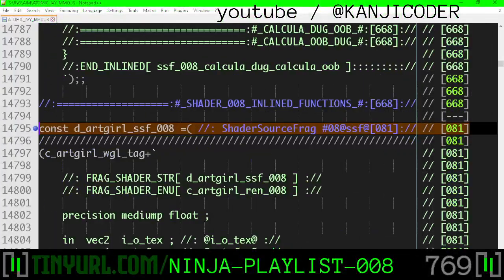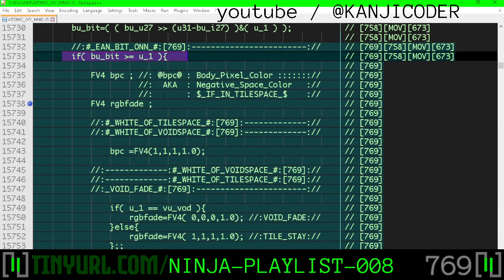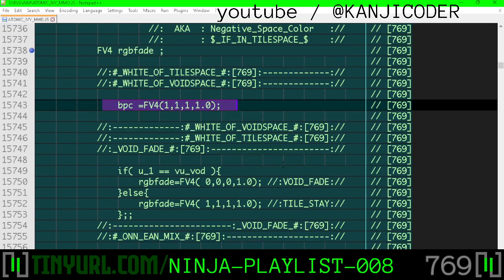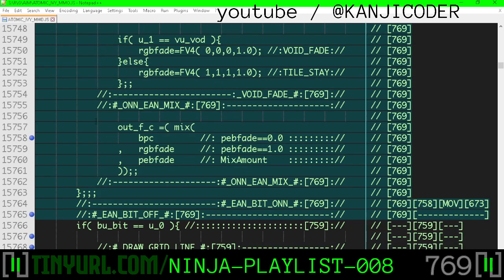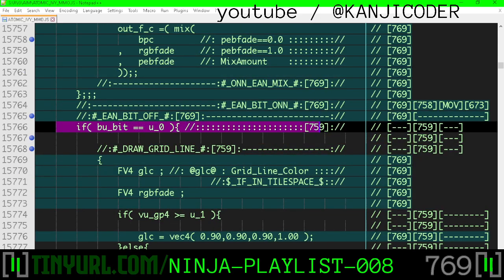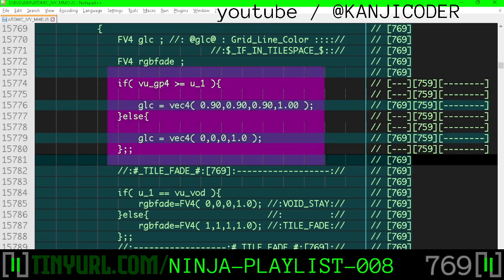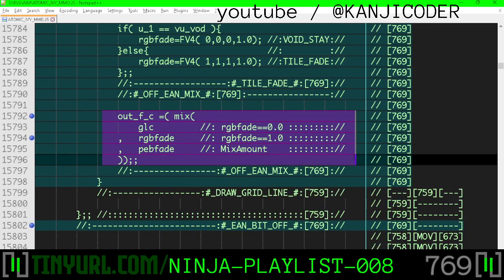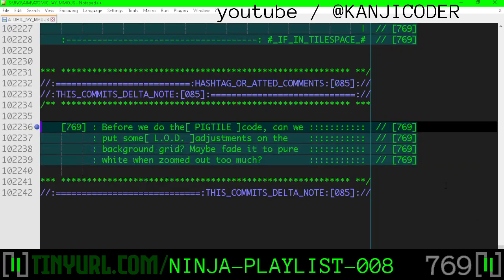769 : BFJ_079 : Level Of Detail , Background Grid